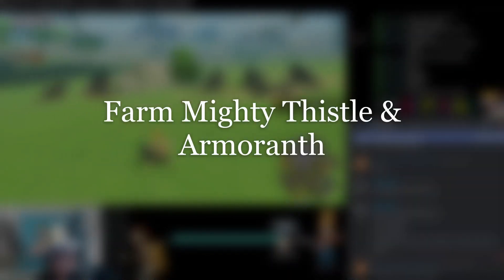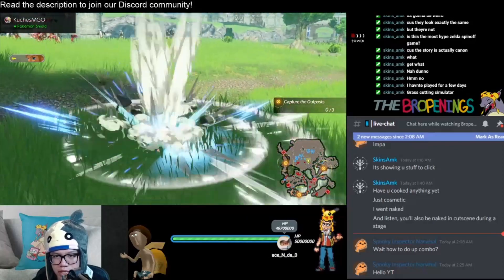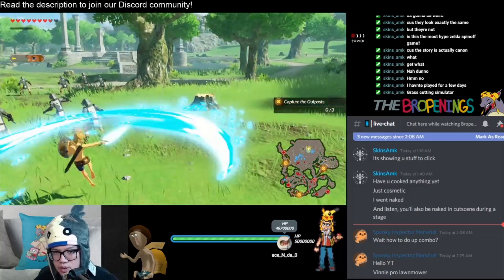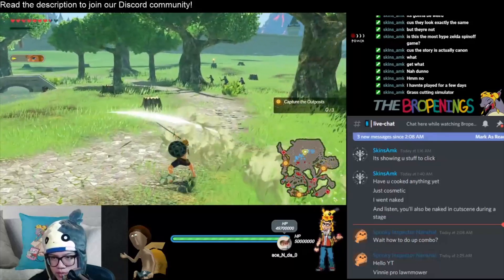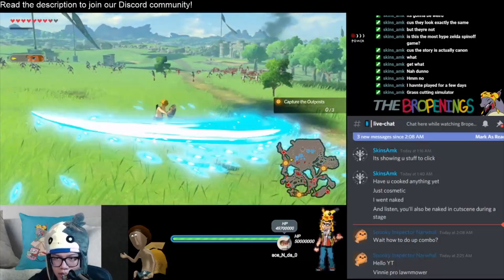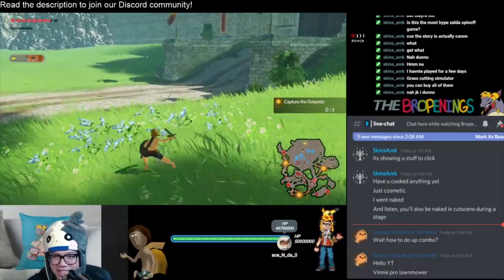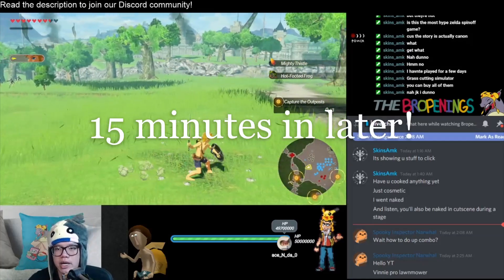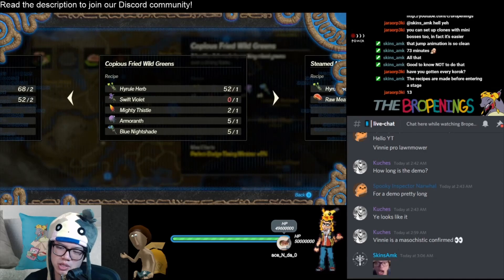How to farm Mighty Thistle & Armoranth in Hyrule Warriors: Age of Calamity | How long does it take?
The method above is for during the demo period where only the first 2 maps are available for farming.

Then just wait for approval by a staff member (May take 1-15min depending on how busy we are).

Donators get discord and stream perks!